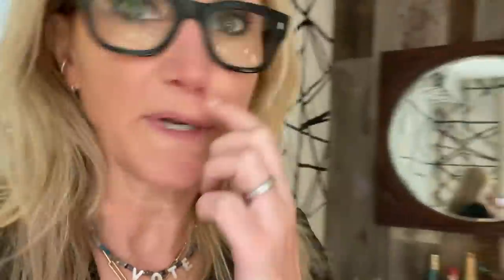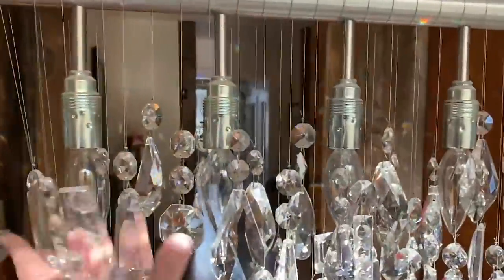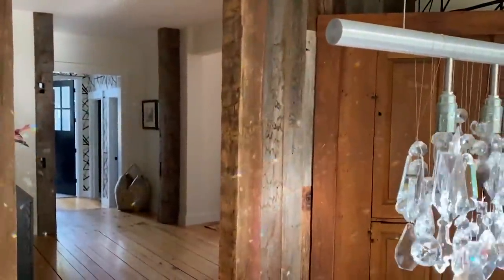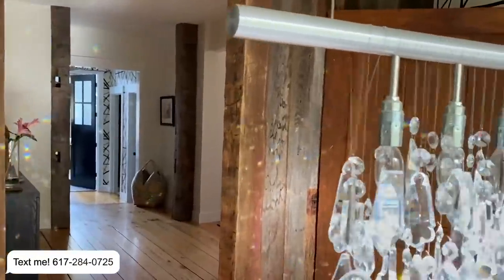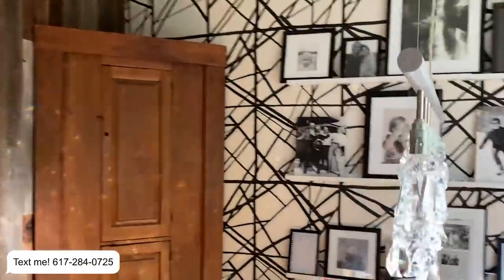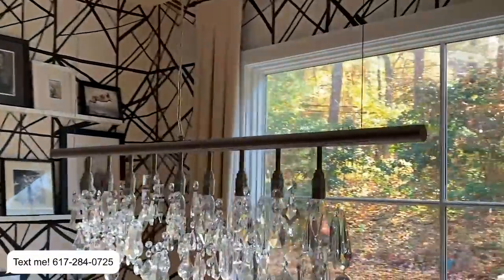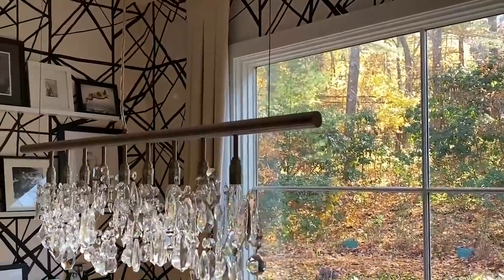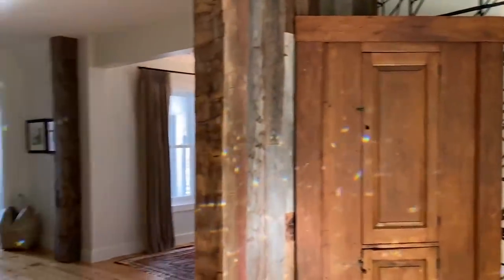You have to see this cool thing that happens in my house everyday.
Something absolutely amazing happens at my house every day around 2:30pm. It makes me so happy. It’s so cool. I just had to show you 🌈

What’s your favorite thing about your home? Tell me below!